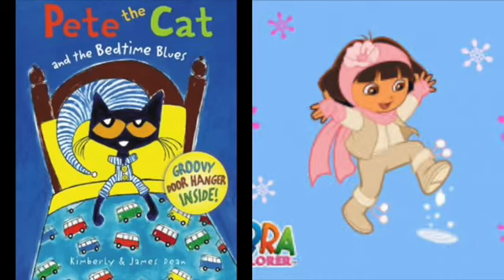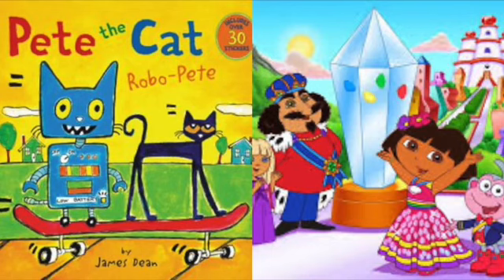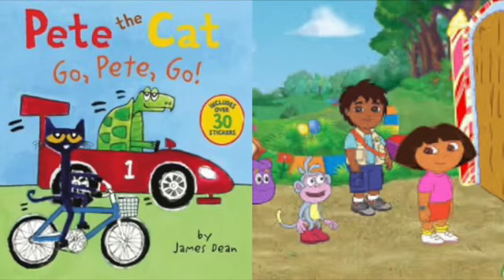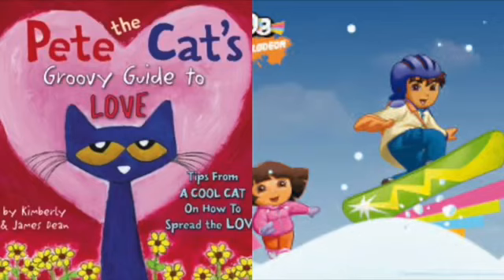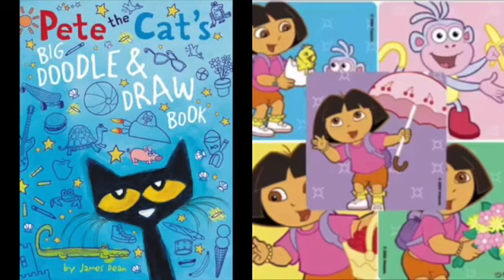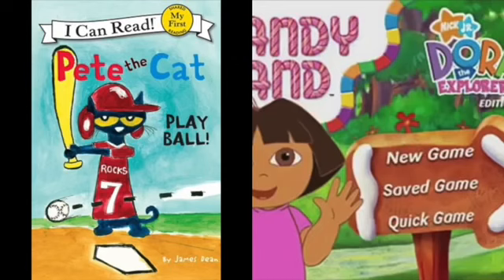MERGED - Pete The Cat and Dora The Explorer Progess Laptop Part 6